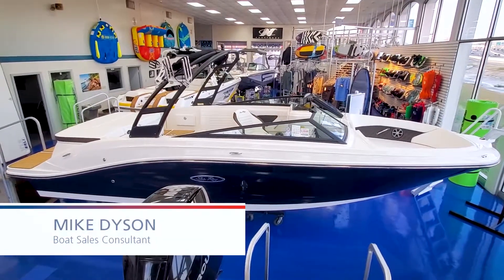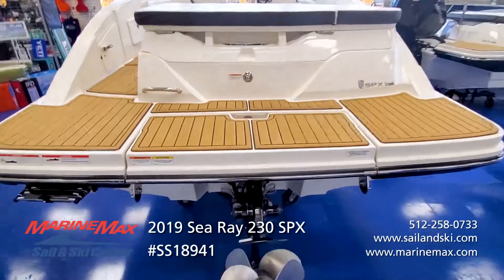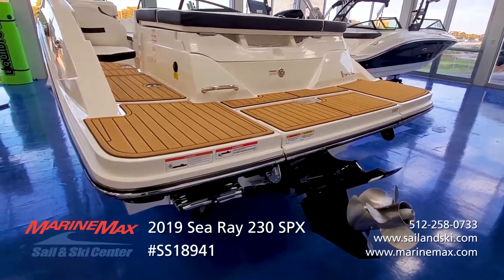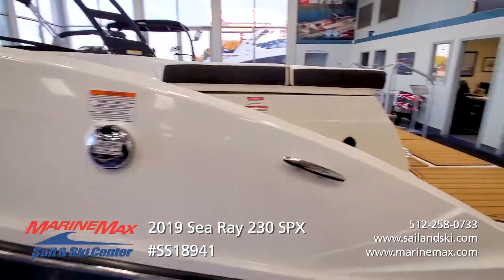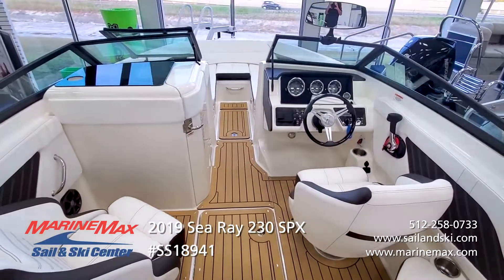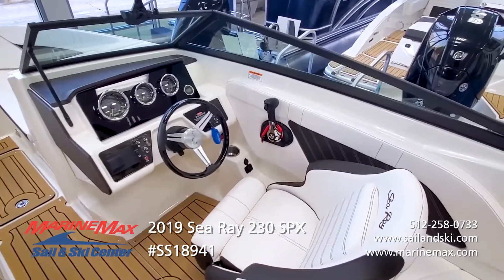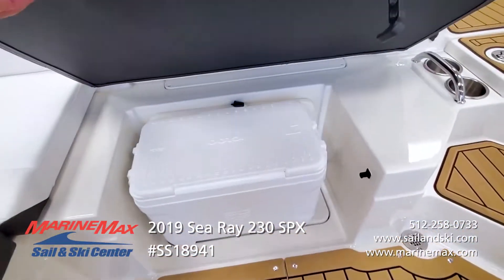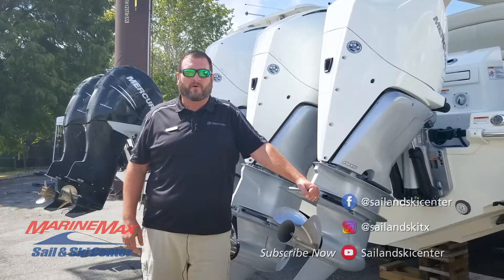Effortless Sporty Style: 2019 Sea Ray SPX 230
Stock

MarineMax Sail & Center Austin 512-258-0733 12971 Research Blvd Austin, TX 78750 | San Antonio 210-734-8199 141 Balcones North San Antonio, TX 78201 | Lakeway 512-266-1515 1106 RR 620 N Lakeway, TX 78734

The SPX 230 delivers even more of what boaters love about the popular SPX series: Effortless operation, head-turning style, tons of seating and a remarkable amount of space, all in a nimble, sporty package, and all at an accessible price point. Invite your whole crew: There's plenty of fun to go around.

Features may include:

Hull & Deck
Bow & Stern Eyes, Stainless Steel
Cleats, Thru-Bolted - 6" Stainless Steel w/ Sea Ray Logos (6)
Deck Fuel Fill Plate, Stainless Steel
Drain Plug, Brass-Threaded - Garboard
Cockpit
Beverage Holders, Stainless Steel w/ Drains
Cockpit Vinyl Color - Ivory (White Base Vinyl w/ Brown Accent Vinyl)
Cooler, 35 Quart Carry-On w/ Designated Storage
Seating
Bow: Seats w/Cushions & Storage Below, Port & Stbd Bolsters & Center Section Facing Aft
Cockpit: Stbd / Aft L-Shaped Bench Seat w/ Insulated Cooler & Storage Tub Below; Port Transom Walk Thru; Sunpad / Convertible Transom Seat
Helm
Alarms, Engine - Oil & Water (Audible)
Depth Gauge
Horn Switch w/ Stainless Steel Horn
Bilge / Engine Compartment
Bilge Pump, 12V Automatic
Blower, 12V Bilge
Fire Extinguisher Discharge Port
Insulated Engine Compartment
Electrical Systems
Battery On/Off Switch
Battery Tray w/ Mount
Fuse Block
Wiring, Color-Coded w/Chafe Protection
Fuel Systems
Evaporative Emissions Fuel System
Fuel Lines, USCG - Type A-1
Fuel Tank w/Anti-Siphon Valve & Electric Sending Unit
Standard Propulsion
MerCruiser® 4.5L MPI ECT* Alpha® I Sterndrive (250 hp - 186 kW)